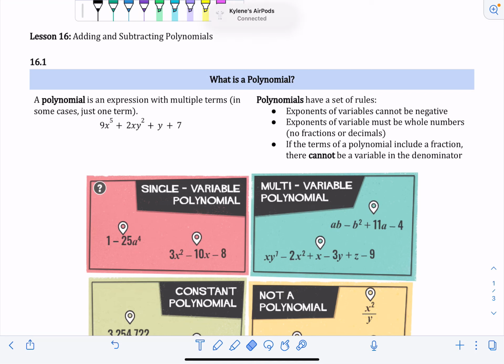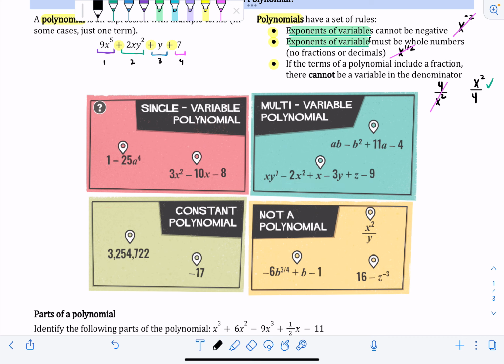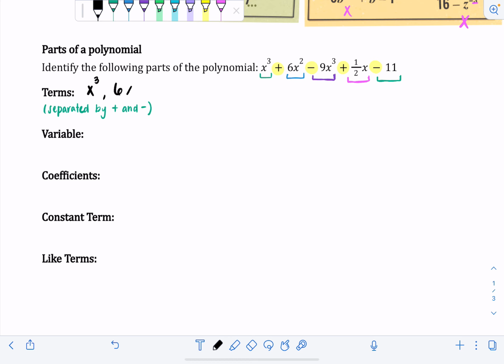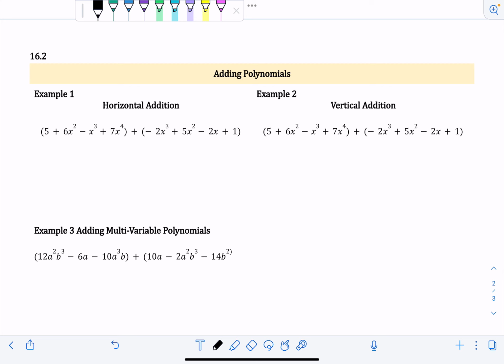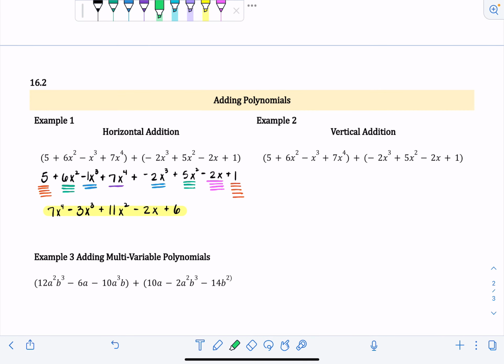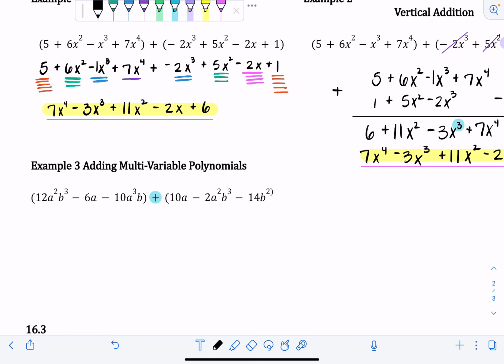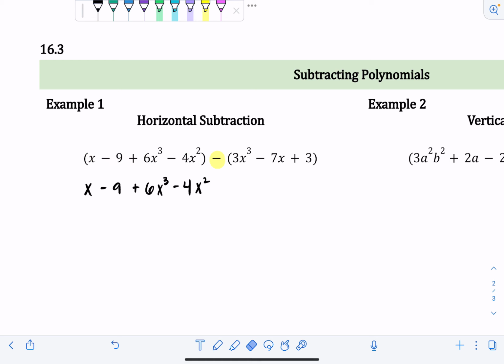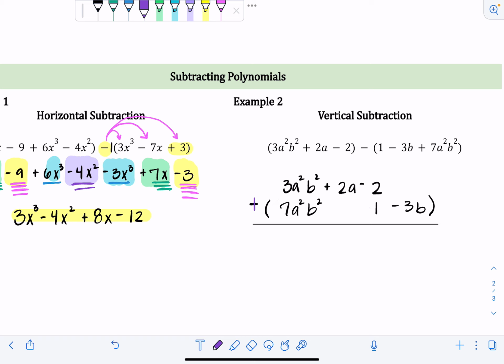Algebra 1 S1L16